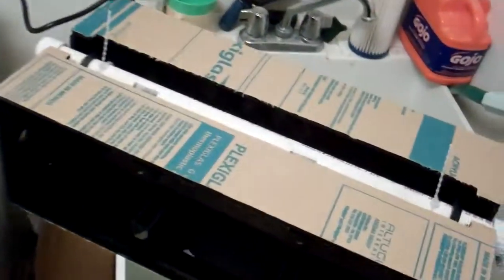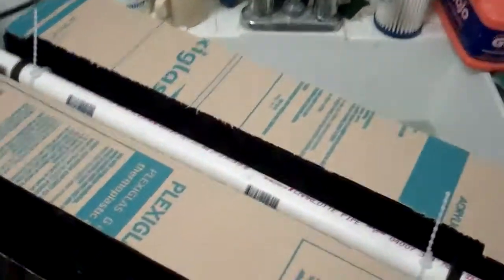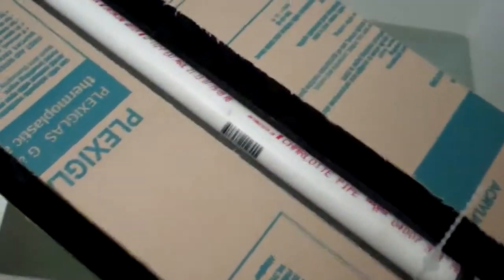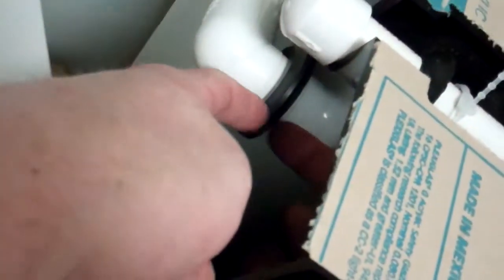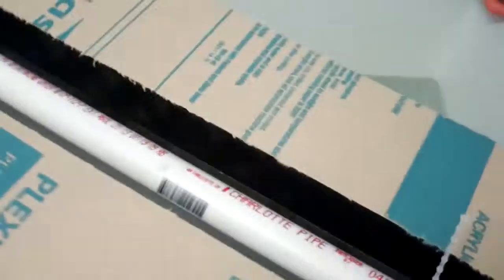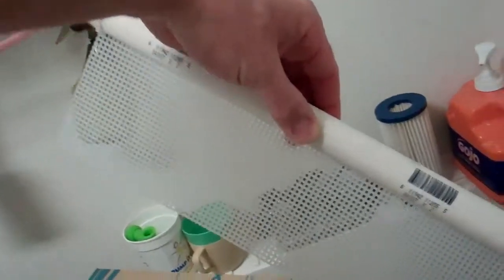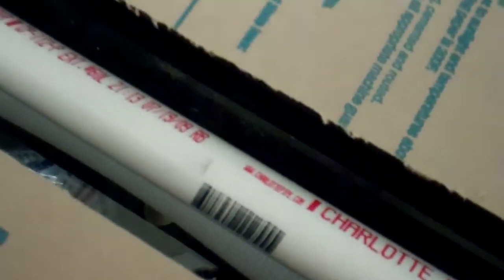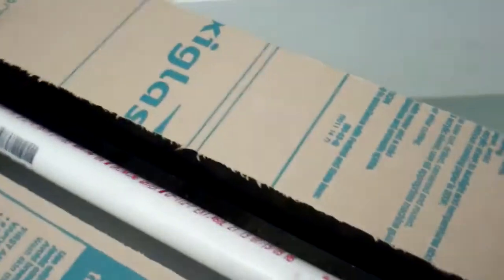e-Shine Algae Scrubber - 4/5/12 - Part 1